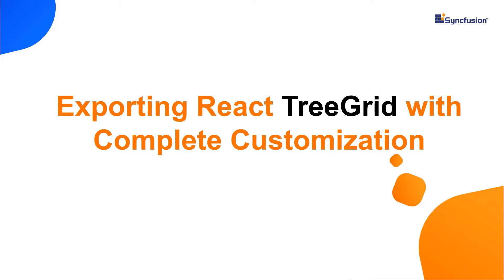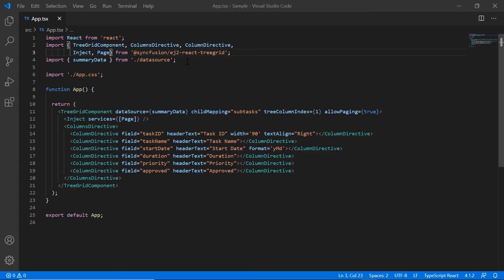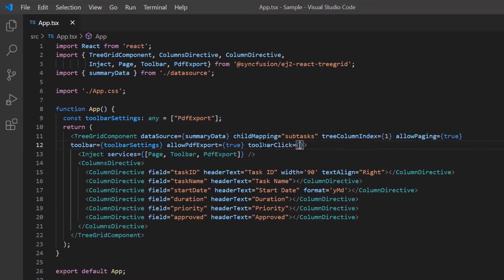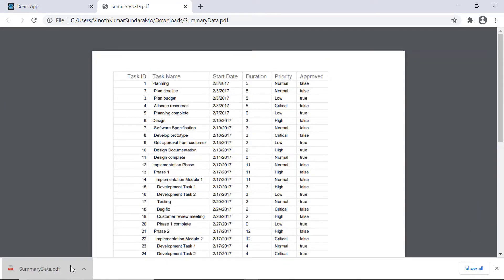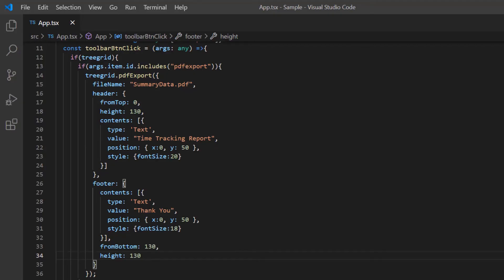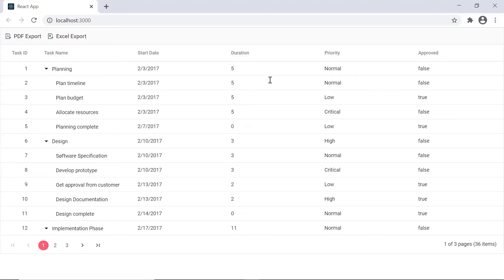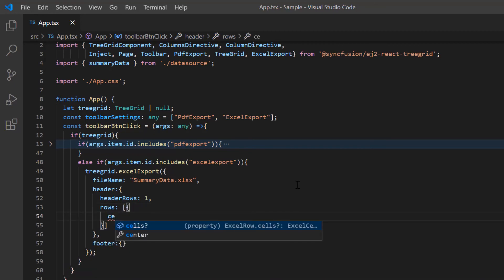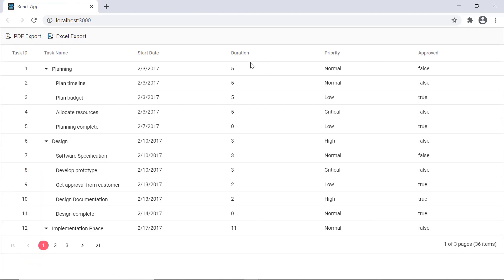Exporting React TreeGrid with Complete Customization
Learn how to export TreeGrid records to PDF and Excel documents in a React application. You will also learn how to customize and export these documents.

Refer to the following documentation for all the PDF export options available in the TreeGrid:

Refer to the following documentation for all the Excel export options available in the TreeGrid:

If you need a trial license key, start a React trial from your Syncfusion account and then obtain a trial license key from the downloads

Check if you are eligible for a free license for all Syncfusion products on our Community License

BOOKMARK DETAILS
[00:00] Introduction
[00:28] Project overview
[01:05] Enable PDF export option
[03:02] Change PDF file name
[03:22] Add header and footer to PDF document
[04:24] Customize theme of PDF document
[05:05] Enable Excel export
[06:03] Change Excel file name
[06:24] Add header and footer to Excel document
[07:09] Customize theme of Excel document